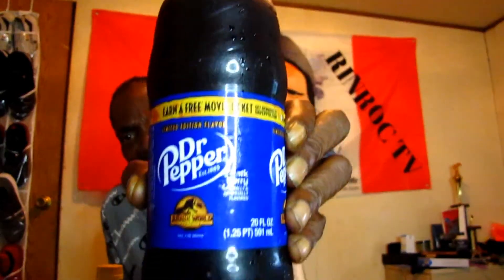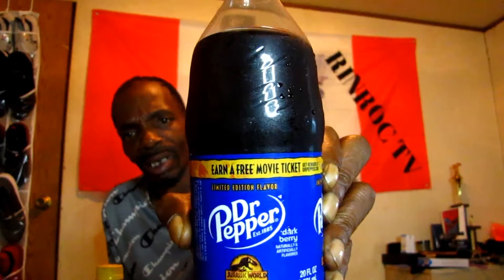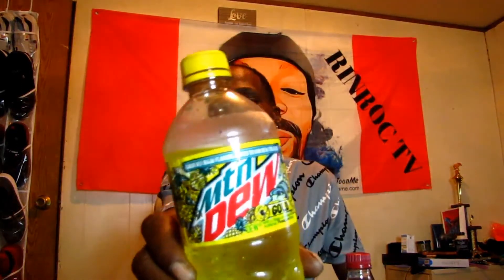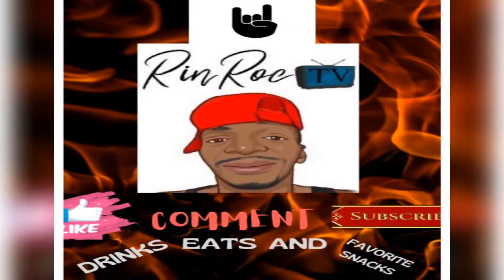NEW DR PEPPER DARK BERRY AND THE NEW MOUNTAIN DEW BAJA GOLD WOW!!😃😋